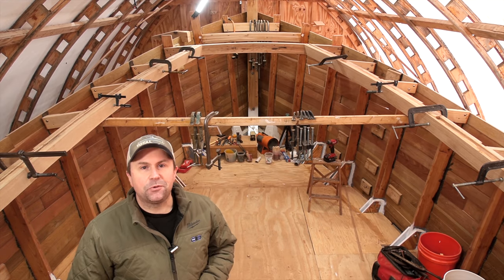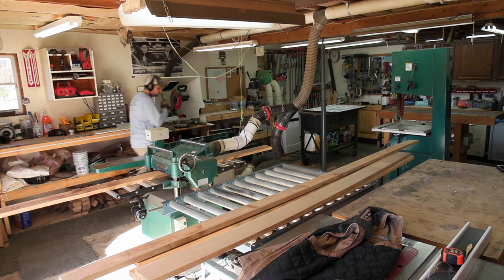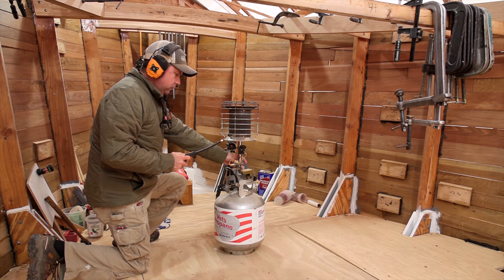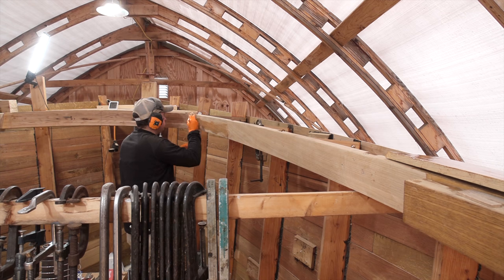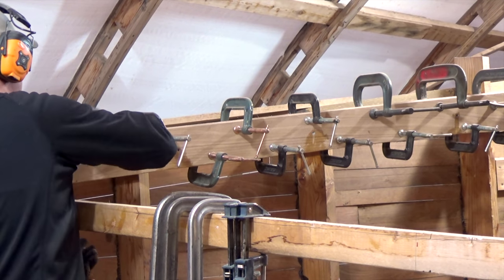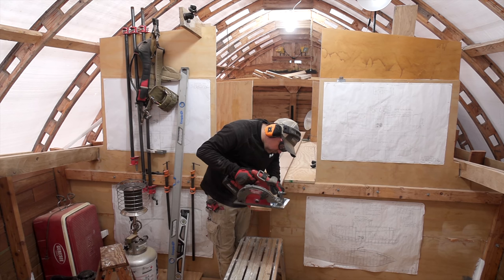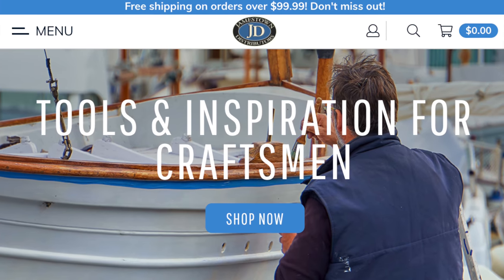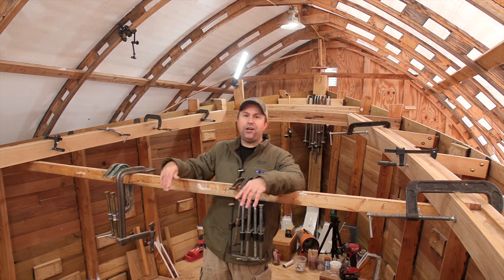Finishing the carlin laminations....almost, in our wooden yacht passage maker. SDP Ep. 72.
Made my best effort to try to complete the carlin lamination for our 41 foot wooden boat that involved a lot of woodworking and joinery.  Weather was not our friend as cold temperatures finally arrived and  limited how much epoxy work i could do.  However all the pieces that will make up the carlin are cut and shaped and ready for install, just need a bit warmer temperatures to do the glue up.

This is this is the story of a complete boat owning and boat building novice and his family, constructing a 41’ full displacement trawler yacht in the backyard of their upstate New York home.  While I consider myself a fairly advanced amateur woodworker and DIY guy, I’ve never owned a boat before and certainly have never built one either.

The naval architect, George Buehler, designed this boat, from his Diesel Duck line, with the home builder in mind.  This design has been licensed for professional builders in China and Turkey, but George’s goal was always to make the large, blue water cruising boat within the reach of the average person.

His commitment to a design that was attainable for the average handy person, resulted in his first book, Buehlers Backyard Boat Building, detailing the process.  His designs often include building materials and fasteners available at the big box home improvement stores.

George believed that a robust, comfortable and safe cruising boat could be built with less than ideal, traditional materials.  While he acknowledge that less than ideal materials may limit the vessels longevity and resale value, his design would get people safely out on the water while the other guy remained landlocked saving for a design he would never be able to afford to build.

Many traditionalist scoff at his mostly hard chined designs and deviation from traditional methods and materials.  However his maverick approach has made the dream of crossing oceans in a home built boat a reality for many around the world.  No matter what the “experts” say, his designs have been proven over and over with literally hundreds of examples cruising the worlds oceans today.

Our goal is to be next!

Totalboat Products:  The official supplier of the Sea Dreamer Project

Production equipment:

Camera: Canon EOS M50
Microphone: RØDE Pro
Editing Software: Finalcut Pro

Porter cable 690 D-handle router